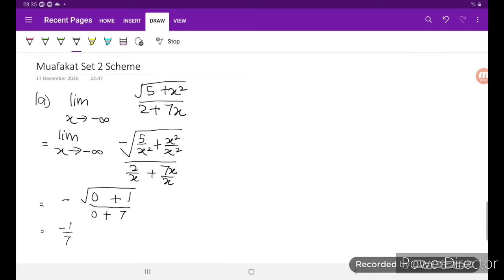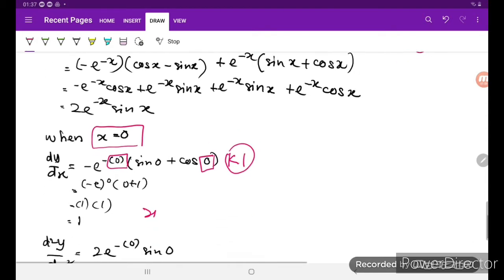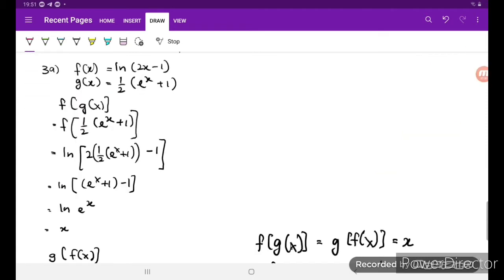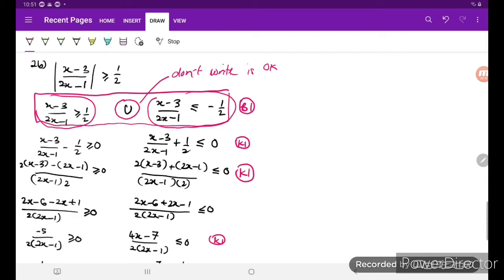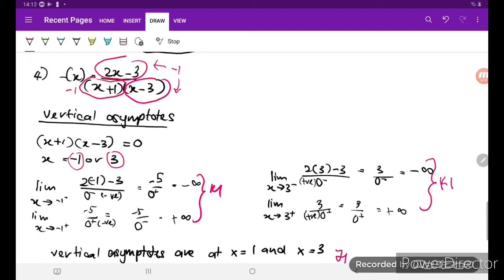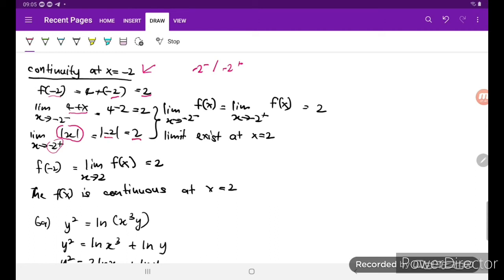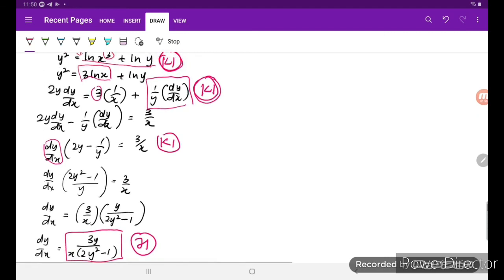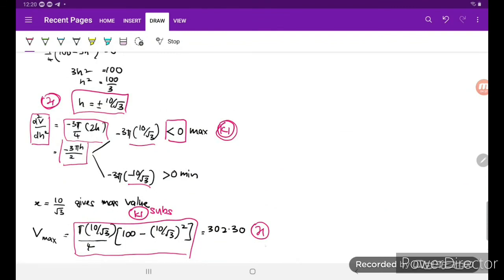SM015 Muafakat Set 2 Suggested Answer Scheme